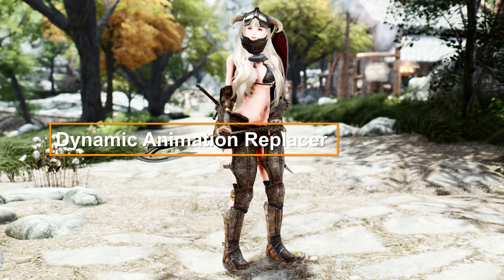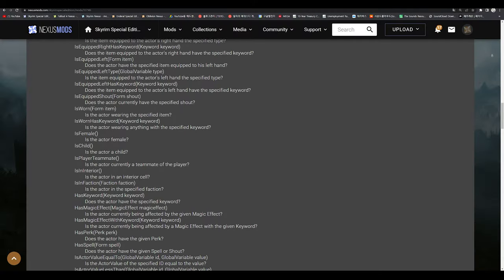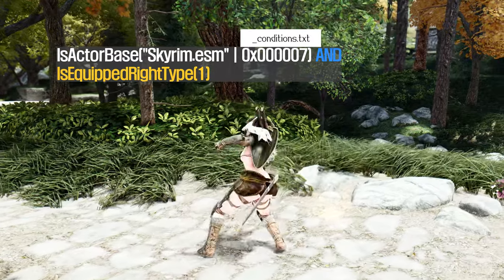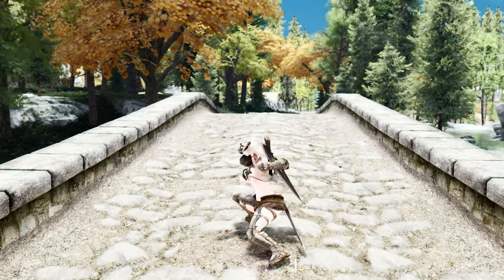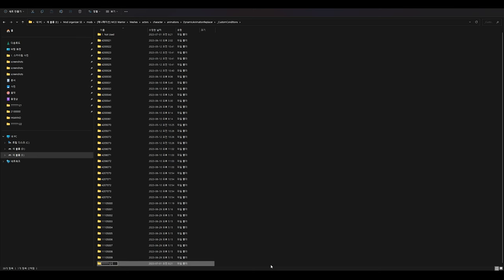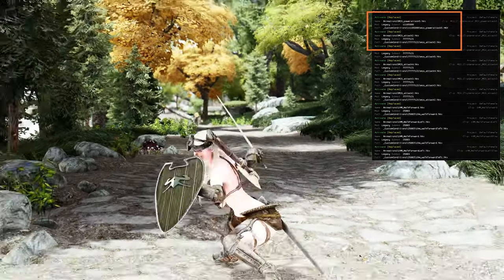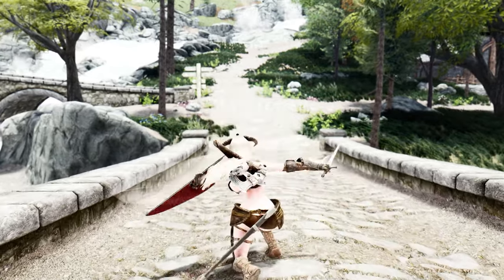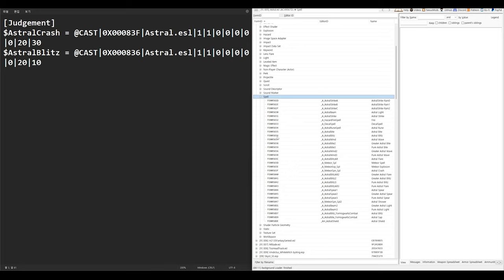Master the Art of Customization with the Ultimate ADXP I MCO Guide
I. PRESET
🔴 ARJARIM Left Upper Shoulder Immersive Equipment Display Preset 2.21

II. CHAPTER
00:00 Intro

00:46 Dynamic Animation Replacer

02:33 dTry's Key Utils: Keytrace

05:55 Customize MCO moveset

09:46 PayloadInterpreter

12:46 Outro